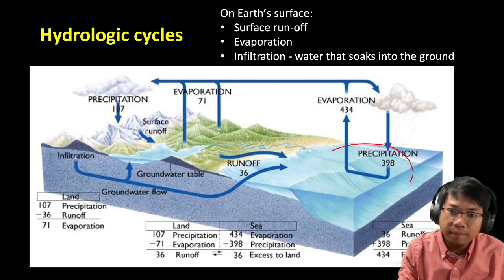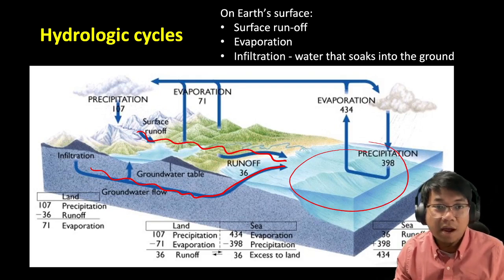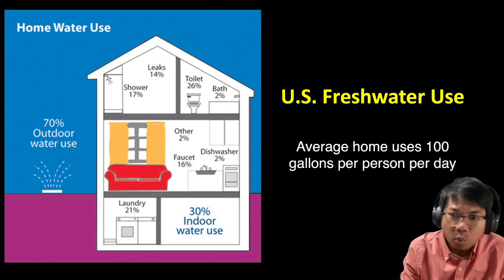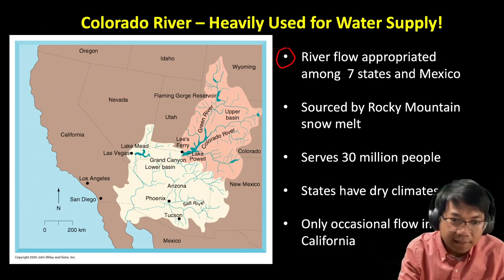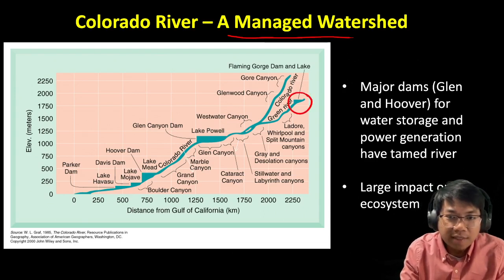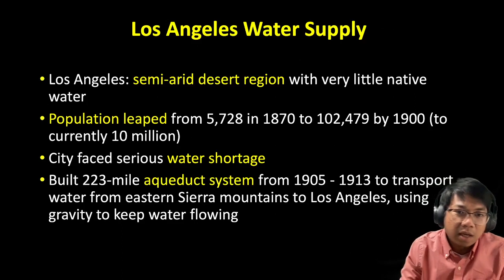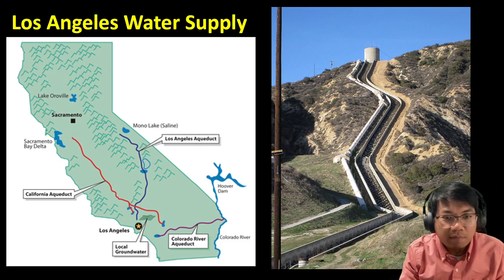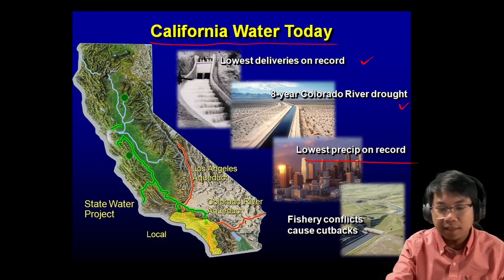07a - Environmental Geology | Water Resources: Introduction